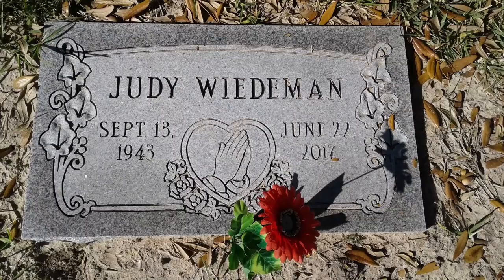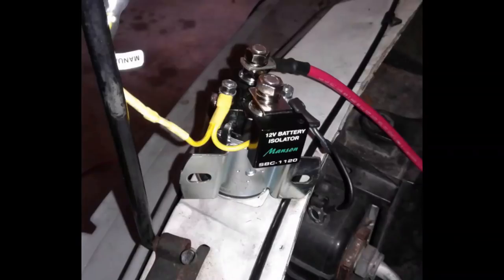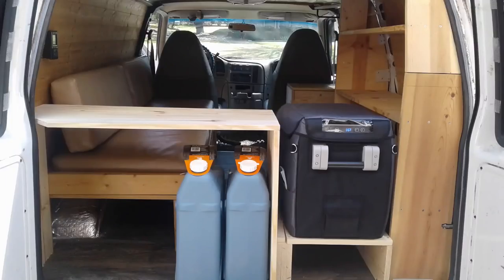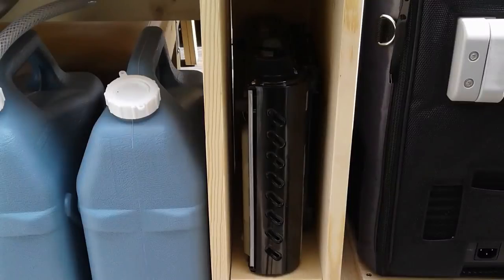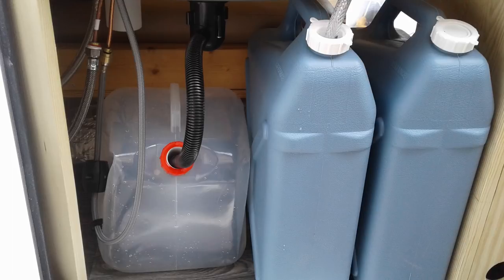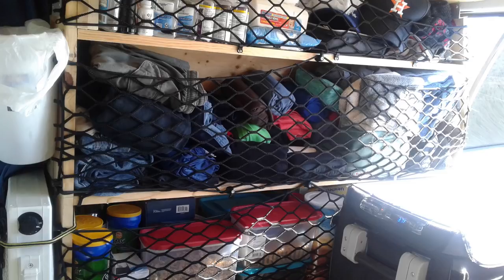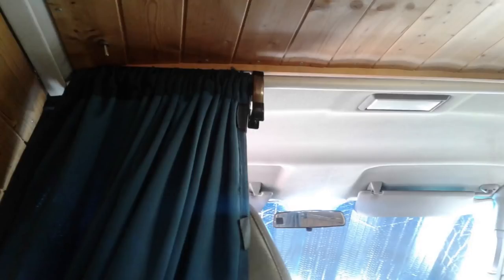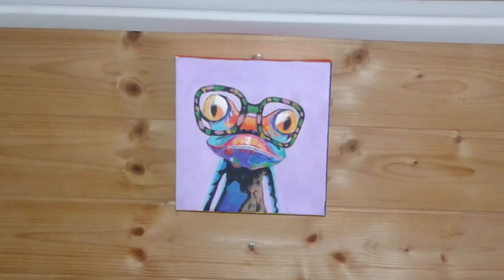Astro Camper Van Build 10 - Kitchen Build - Other Upgrades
In this, the final video of my Astro Campervan Build Series, I show how my Dad and I built the kitchen in the back of the Astro van and some other build upgrades.

(3) 100 Watt Renogy Solar Panels
Battery Charger
Shore Power Inlet
Blue Sea Fuse Block
Blue Sea Bus Bar
Solar Charger
Digital Current Display
Fantastic Fan
Endless Breeze Fan
Dometic Fridge

Swivel Seat Plate
Gas One Burner
Kitchen Sink
Bar Sink Drain
Gray Water Drain Hose